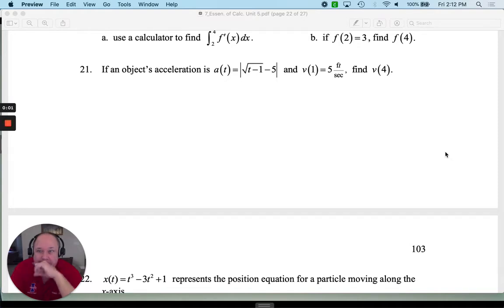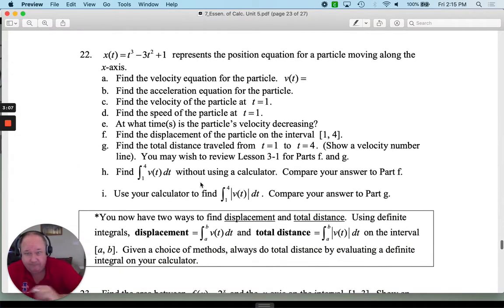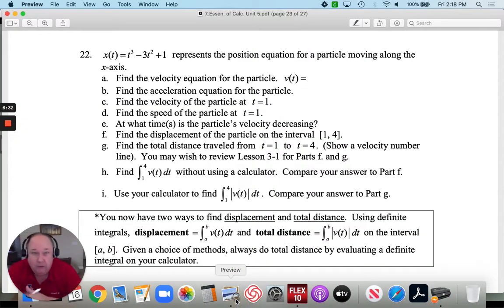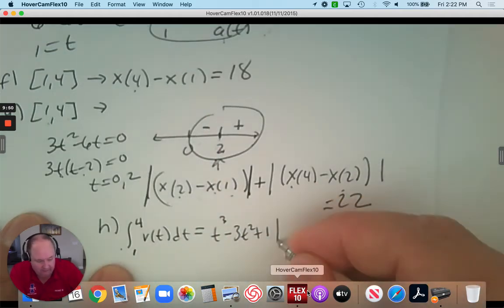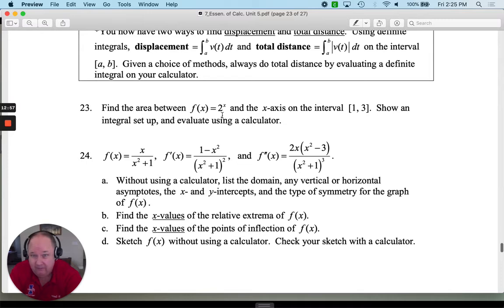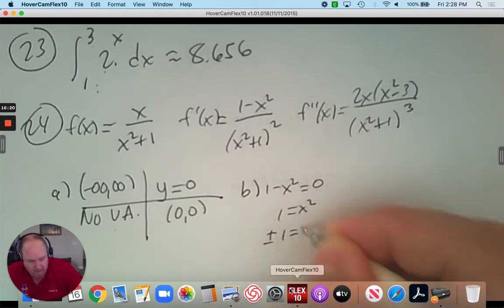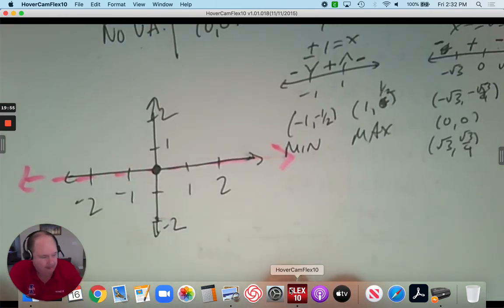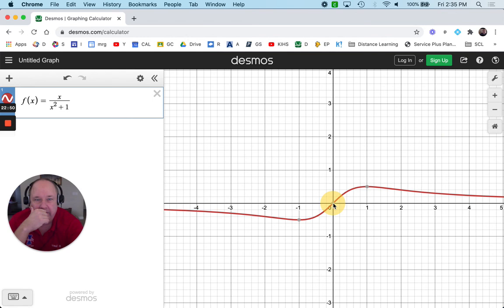Calculus Assignment 5-6 Part 2